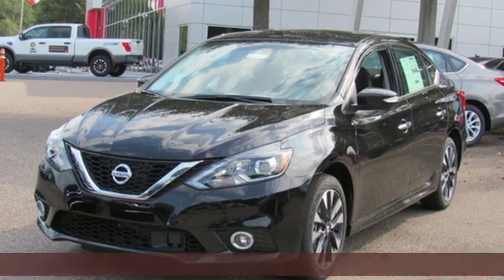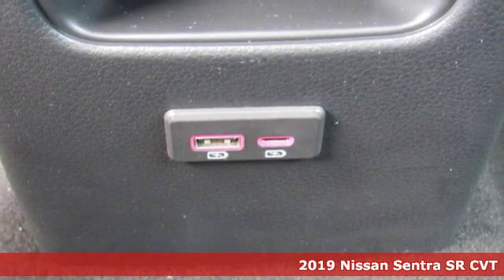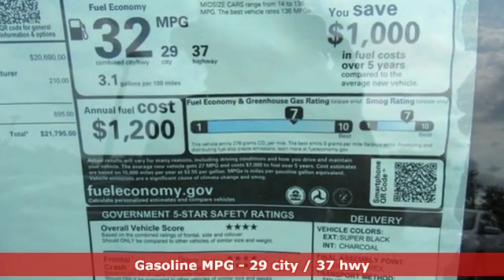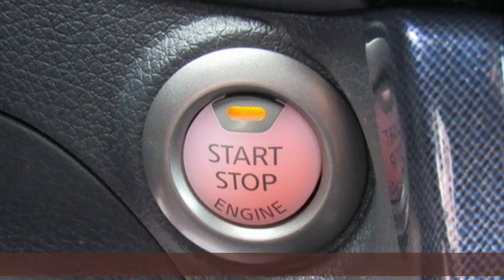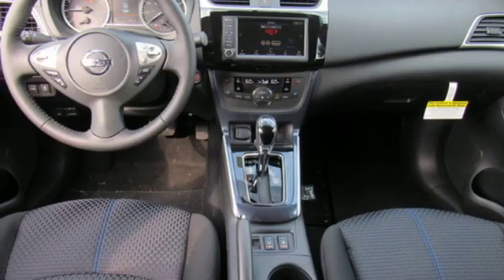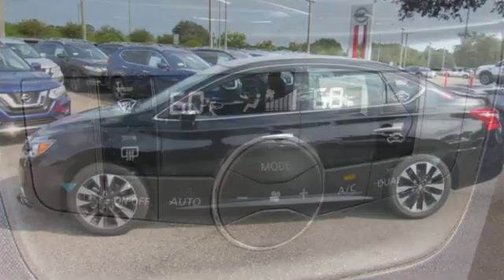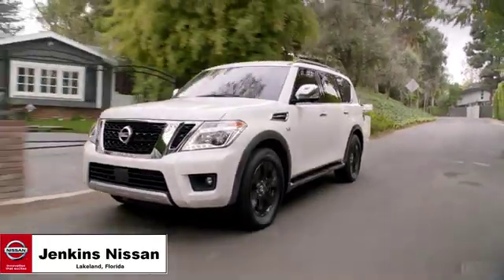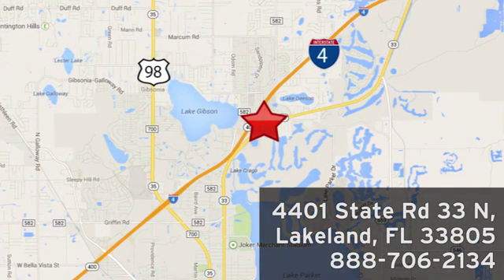New 2019 Nissan Sentra Lakeland FL Tampa, FL 19S222 - SOLD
Year: 2019
Make: Nissan
Model: Sentra
Trim: SR CVT
Engine: 110 L 4 Cyl. Cyl.
Color: Super Black
Stock #: 19S222
VIN: 3N1AB7AP0KY389897
This 2019 Nissan SENTRA SR will sell fast!! *Bluetooth* Save money at the pumps knowing this Nissan gets 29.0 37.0 MPG *Please let us help you with Finding the ideal New, Preowned, or Certified vehicle, - Getting the best prices and incentives available and Explaining purchase, lease, and financing options.* *Jenkins Nissan prides itself in exceeding all customer expectations! The next step? Give us a call to confirm availability and schedule a hassle free test drive! We are located at: 4401 Lakeland Hills Blvd, Lakeland, FL 33805.* Price excludes tax, tag, electronic filing fee, and $899 dealer services fee. Prices include all applicable rebates including dealer discounts and NMAC customer cash. Any prices quoted on approved credit only. Some offers may require financing with NMAC that may not be combined with other promotions(subject to credit approval) or forfeit any associated manufacturer incentives and up to $2,000 in dealer discounts. Vehicles must be in stock. Leases may vary. Out of State pricing may vary due to rebate variances. to view incentives by model. See dealer for details. While every reasonable effort is made to ensure the accuracy of this information, we are not responsible for any errors or omissions contained on these pages. In order to receive the internet price, you must either present a copy of this page’s internet price, or you must specifically mention the internet price to the dealership and have the same referenced in your contract at the time purchase. Current pricing valid through 06.30.19.

Address:
401 State Rd 33 N